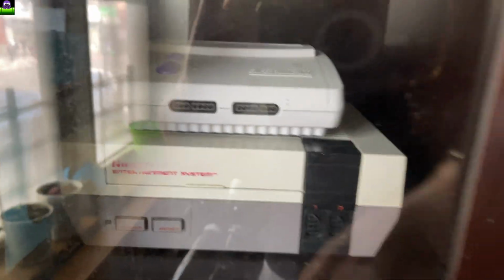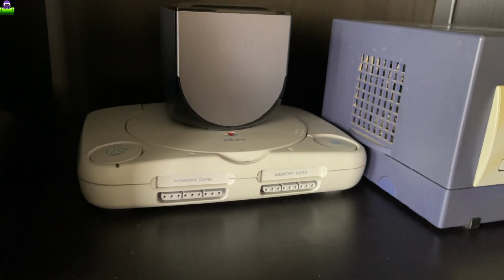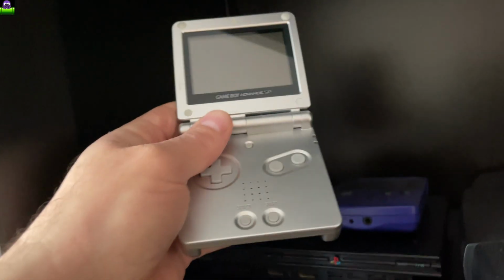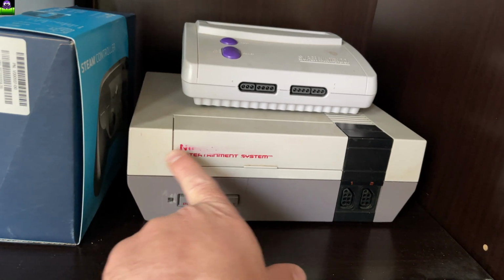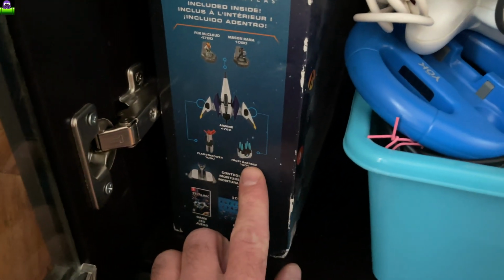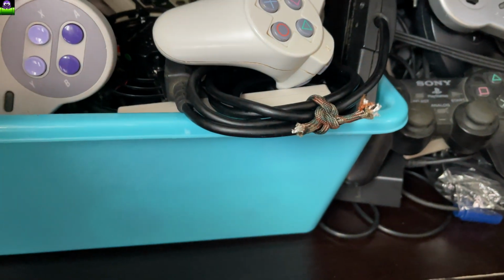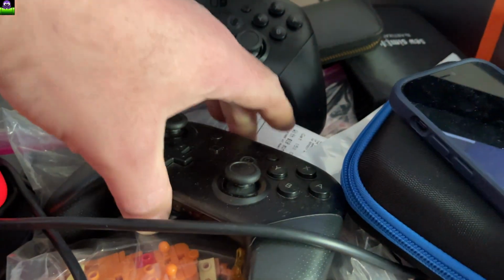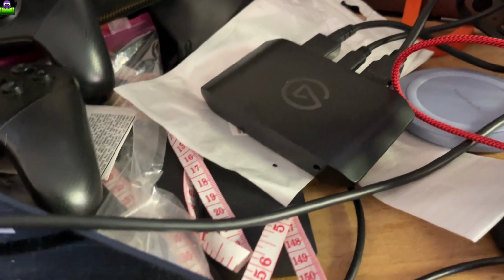Game Console Tour - 2024